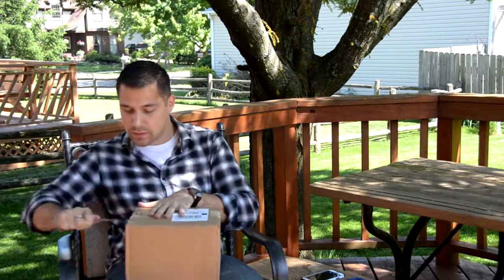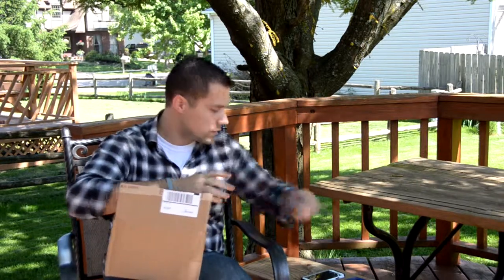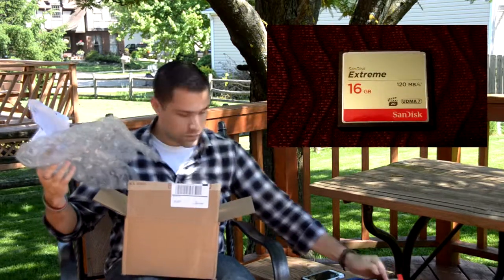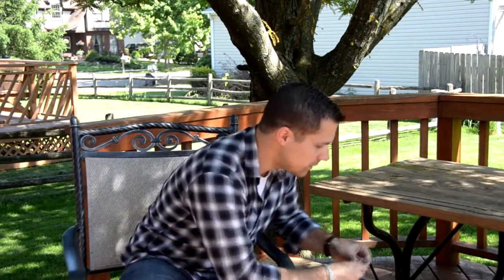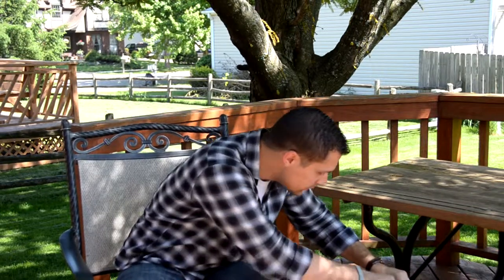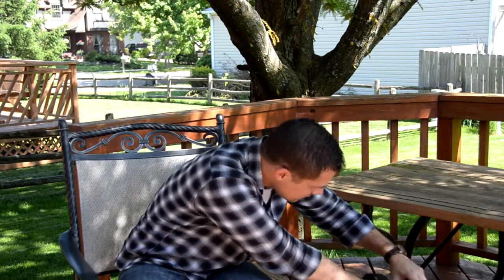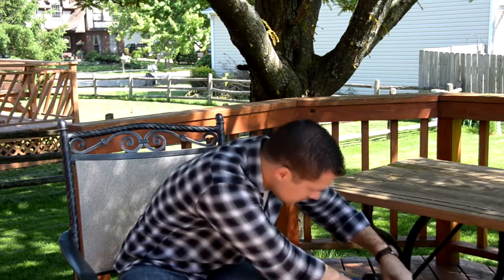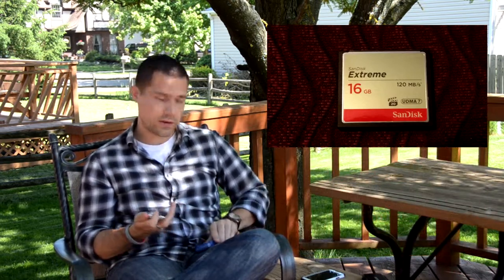Pelican CF memory card case and SanDisk 16GB Extreme cards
Shot on a Nikon D7000
Nikon 18-200 f3.5-5.6 VR II
Audio with Samsung Galaxy S5

Pelican 0945 Memory Card Case (6 CF slots)
SanDisk 16GB 120mb/s CF Memory Cards

take and talk pics podcast